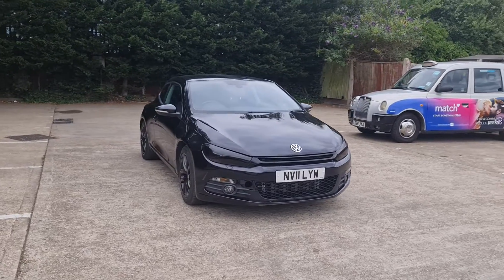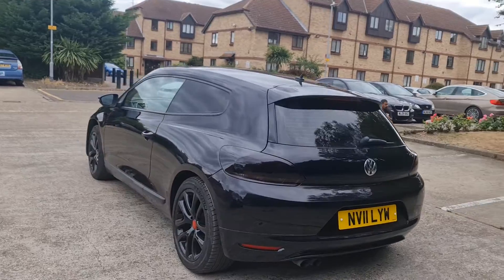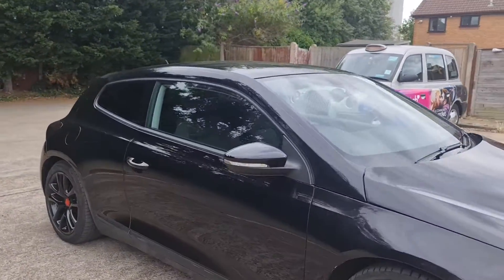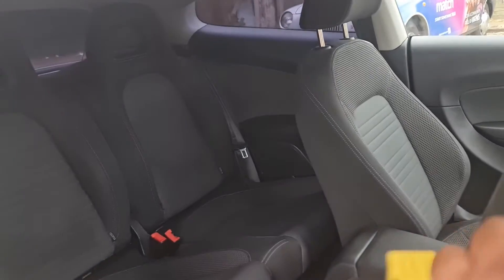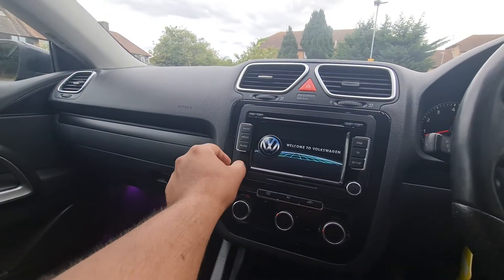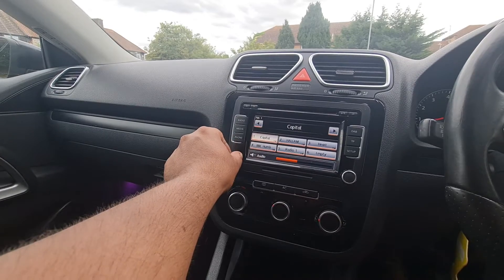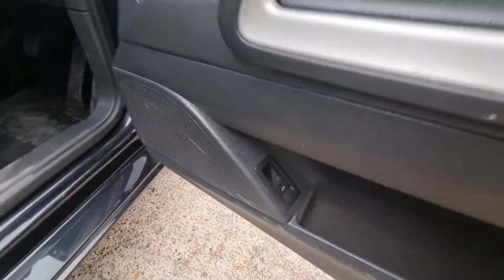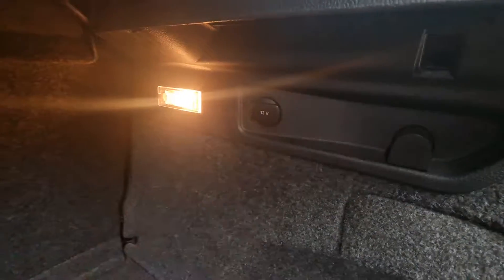volkswagen Scirocco 2011 1.4 petrol